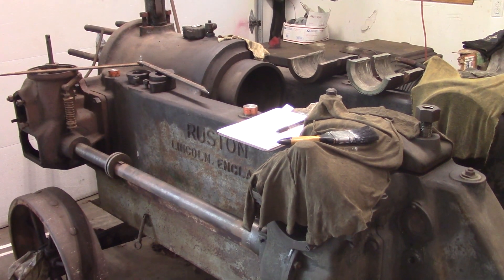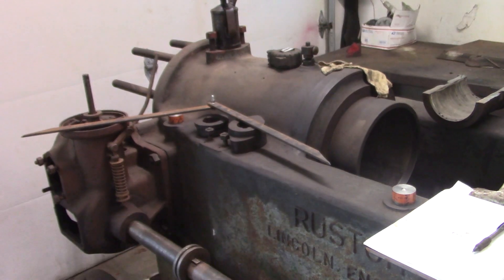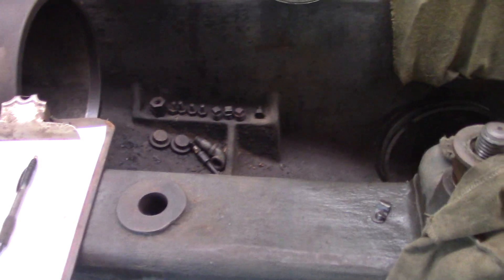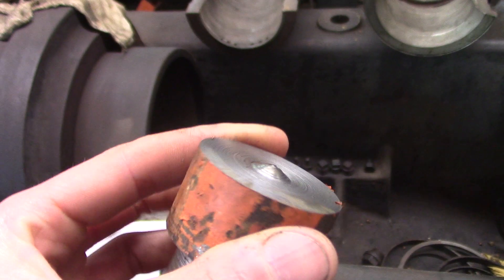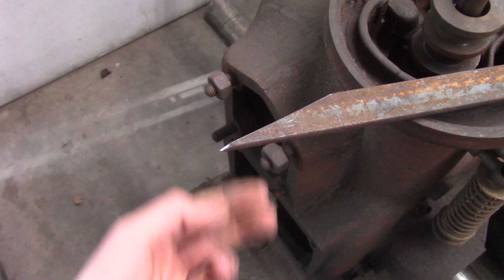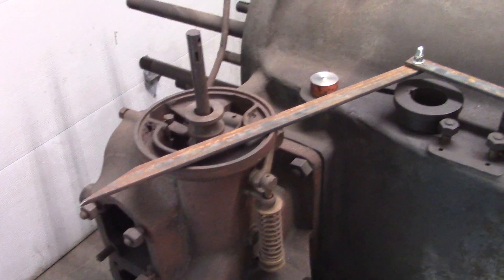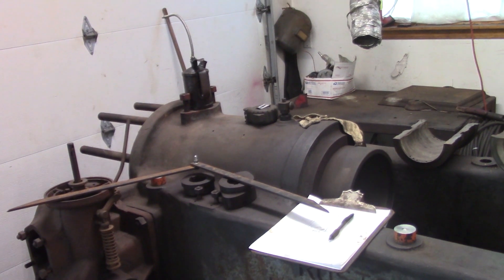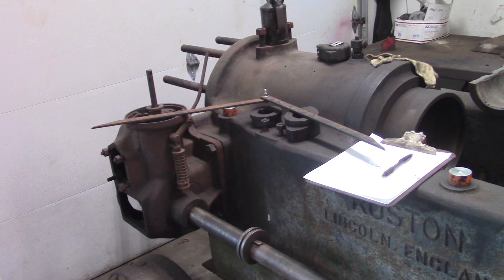Measuring Bolt-Hole Spacing For Engine Foundations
Here's some tips and tricks for measuring bolt holes on an engine that you want to mount on a concrete foundation.
Toss a few bucks in the hat:
themadmaillerATgmailDOTcom